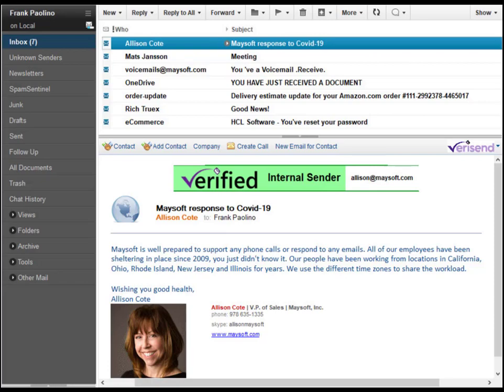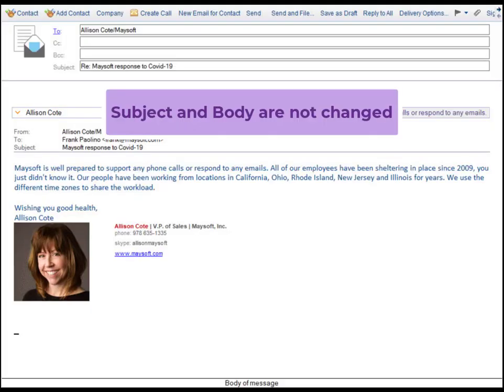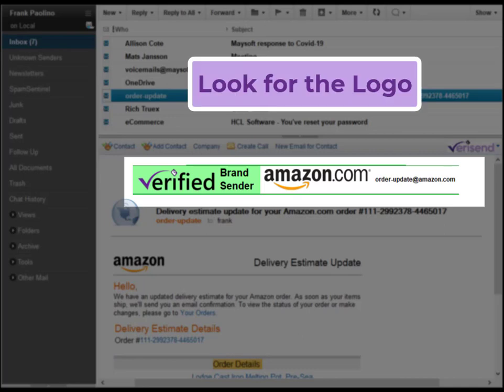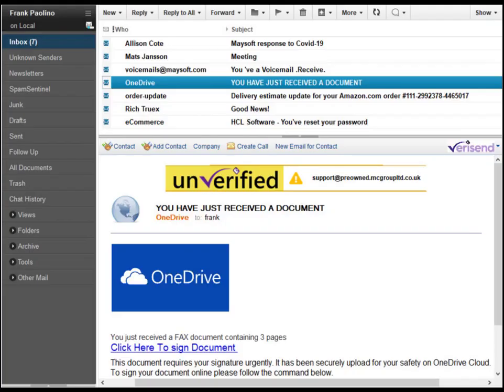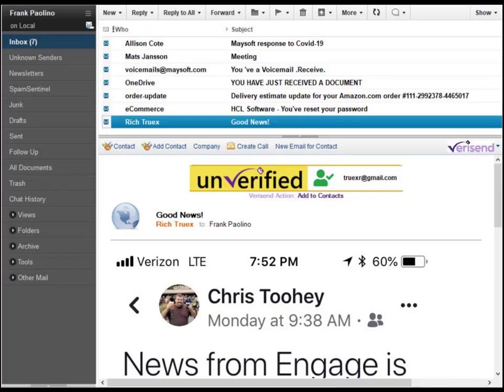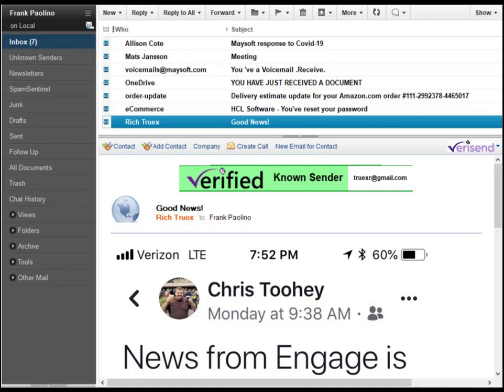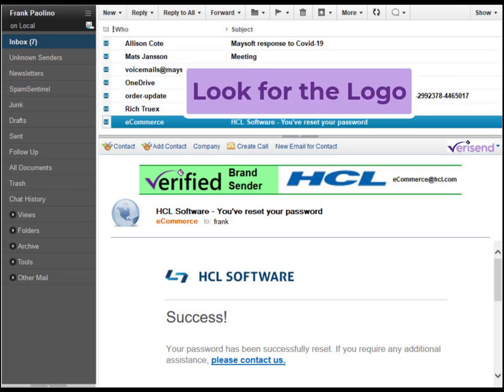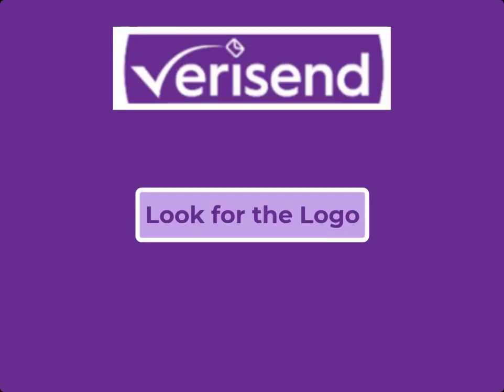Verisend for HCL Notes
Verisend Shows the Good Mail
Messages that are received in Domino are first checked for SPF compliance using SpamSentinel or our Positive Identity for HCL Domino addin. We stamp the message with those results. The Verisend Display Panel for HCL Notes show users the good mail.

Message bodies and Subjects are NOT changed during this process.

This helps reduce mistaking an EXTERNAL message for an Internal Message.